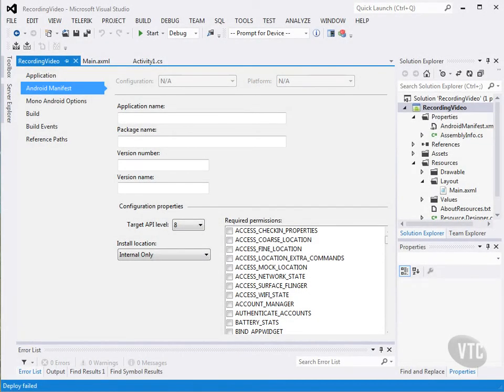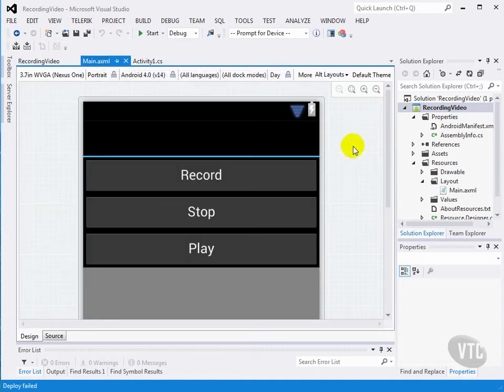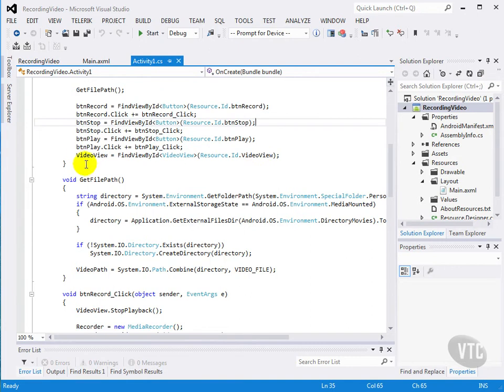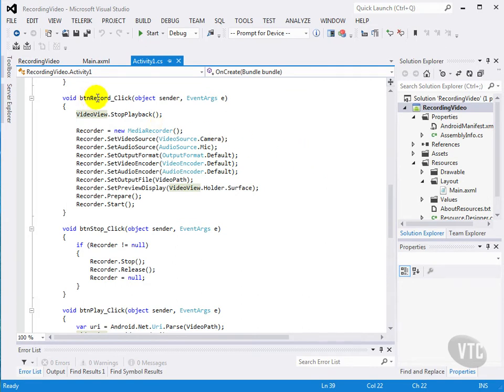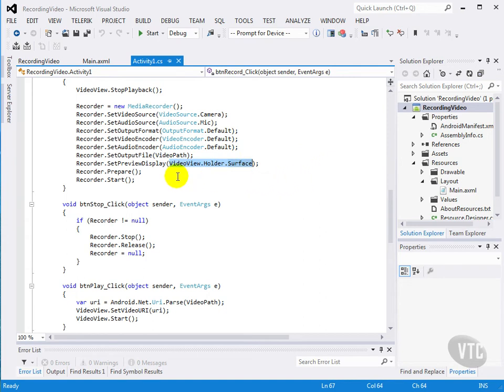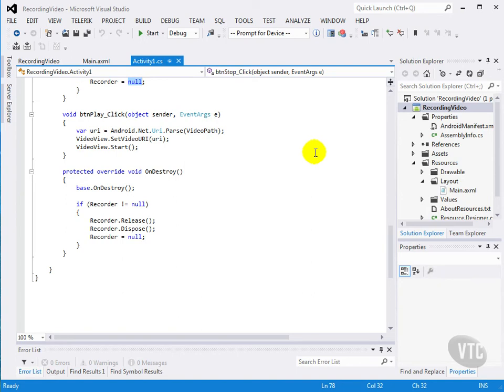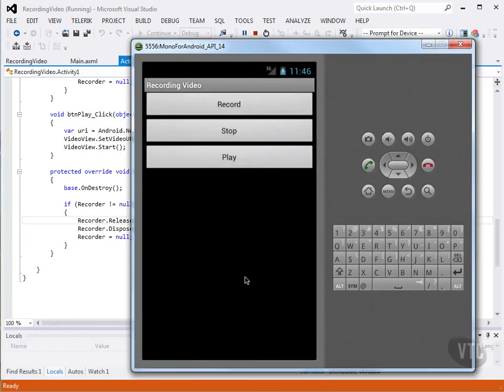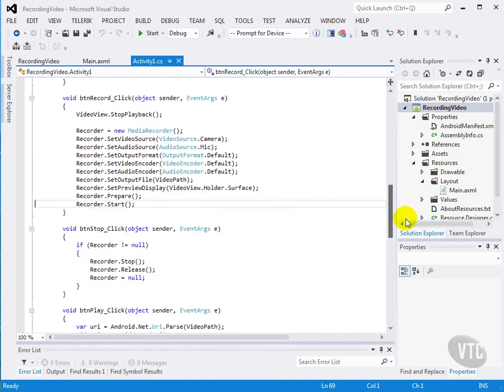51 Recording Video